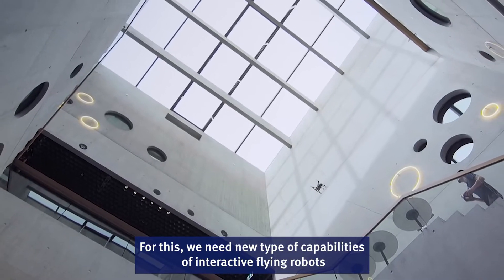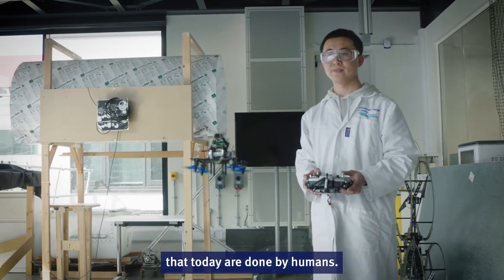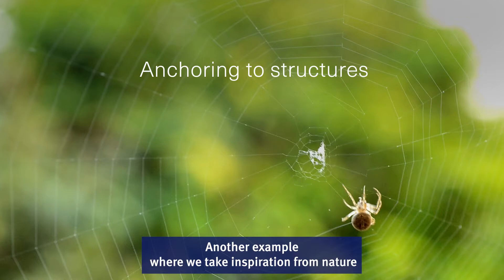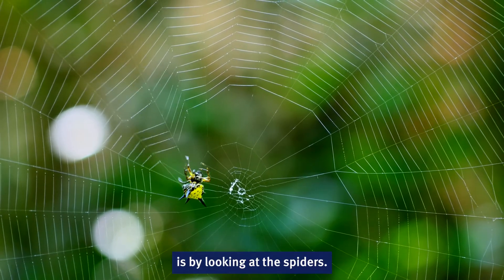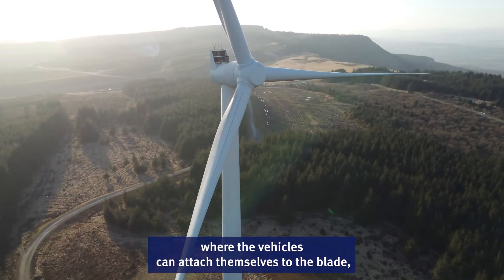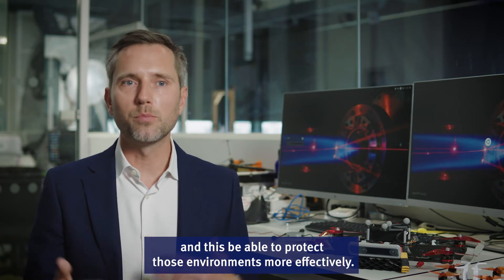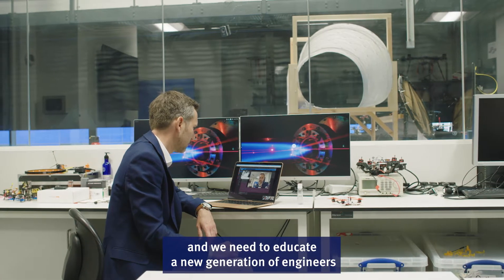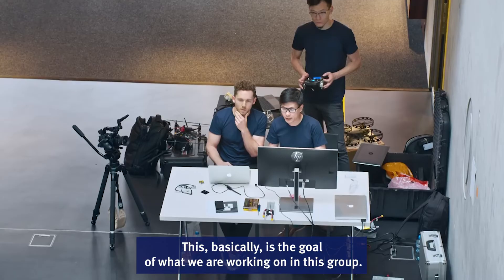Kovac group Aerial Robotics summary video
This is a summary of our activities in Aerial Robotics with application focus in environmental sensing.